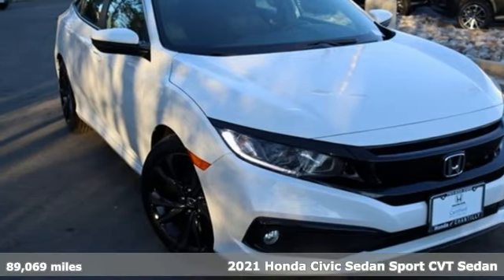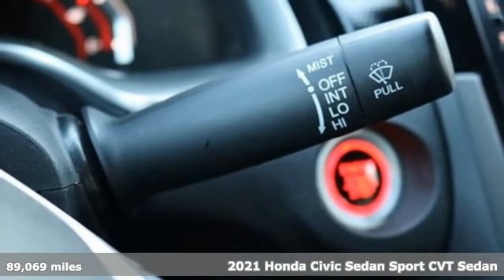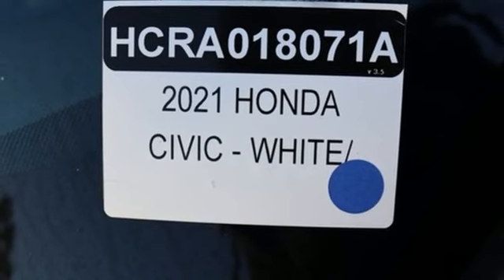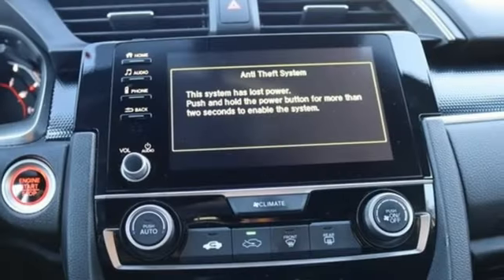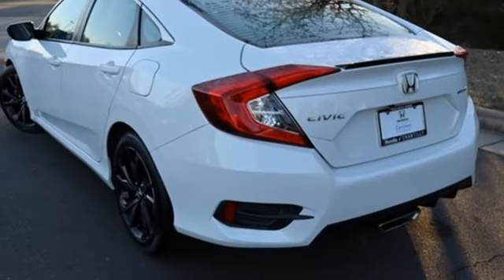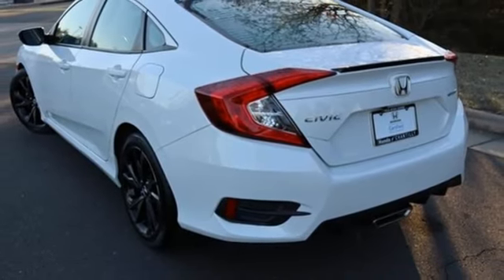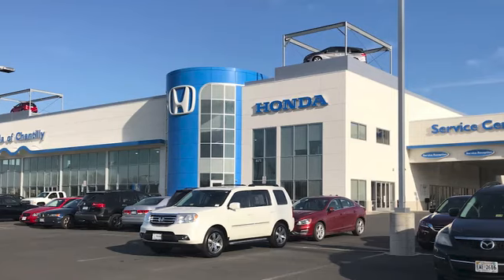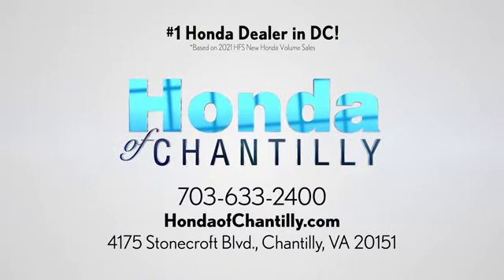Used 2021 Honda Civic Washington DC MD Chantilly, DC HCRA018071A - SOLD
Year: 2021
Make: Honda
Model: Civic
Trim: Sport
Engine: 2.0L I4 DOHC 16V i-VTEC
Transmission: CVT
Color: White
Interior: Black
Mileage: 89069
Stock #: HCRA018071A
VIN: 19XFC2F8XME000062
Certified. CARFAX One-Owner. Platinum White 2021 Honda Civic Sport (CERTIFIED) (CERTIFIED) CVT FWD 2.0L I4 DOHC 16V i-VTECbrCertification Program Details: Roadside Assistance a€“ Yes; Roadside Assistance for the duration of the Certified Pre-Owned Limited Warranty. Up to two complimentary oil changes within the first year of ownership. SiriusXM 90-day trial.br29/37 City/Highway MPGbrbrbrWe make every effort to provide accurate information but please verify options and price with management before purchasing. All vehicles are subject to prior sale. All financing is subject to approved credit. Dealer installed options are additional. Stock photo colors, options and trim levels may vary. Not responsible for typographical errors. Published price subject to change without notice to correct errors and omissions or in the event of inventory fluctuations. Vehicle offers/prices & internet price quotes valid for 48 hours from initial posting date, subject to change by dealer/manufacturer without notice. Vehicles may be in transit to dealer. Vehicle photos may not match exact vehicle. Please call to confirm availability status. All prices exclude taxes, title, license, and a $989 documentation fee. Model tested with standard side airbags (SAB). Government 5-Star Safety Ratings are part of the National Highway Traffic Safety Administration (NHTSA). New Car Assessment Program **Based on model year EPA mileage ratings. Use for comparison purposes only. Your mileage will vary depending on driving conditions, how you drive and maintain your vehicle, battery pack age/condition, and other factors.

Address:
4175 Stonecroft Boulevard